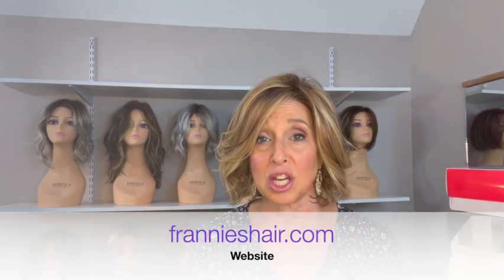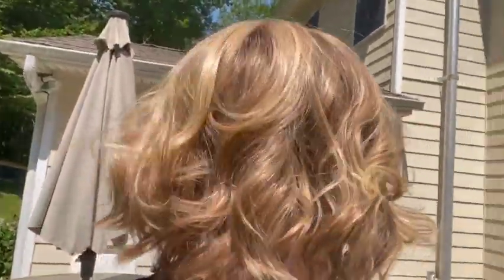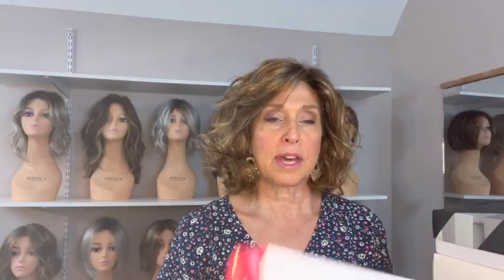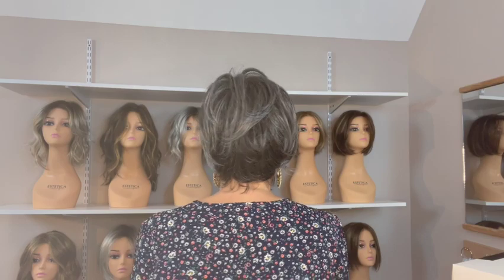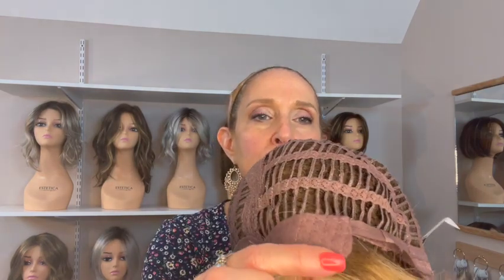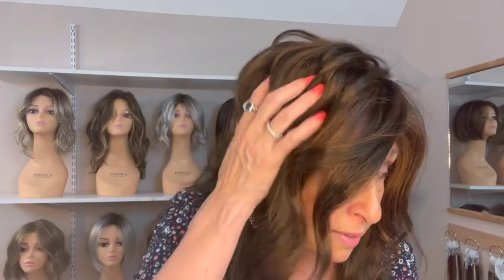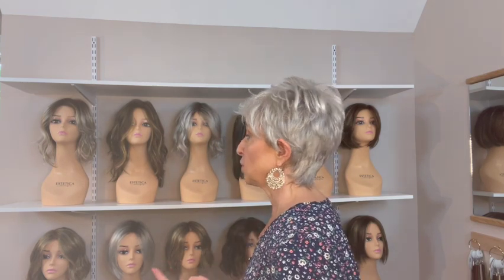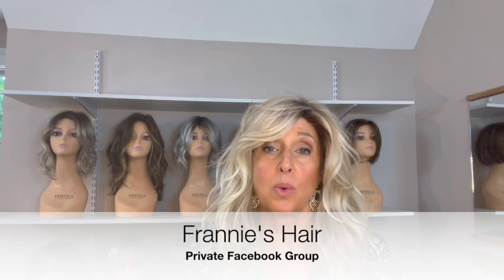Reviews of 9 Ellen Wille Wigs - Stella, Drive, Girl Mono, Aletta, Raise, Lia II, Arrow, Tab, Tabu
Join me as I review 9 Ellen Wille wigs for you in various colors: Stella, Drive, Girl Mono, Aletta, Raise, Lia II, Arrow, Tab, Tabu.

You can shop for all of these wigs Also, many of these reviewed wigs are offered at a discount!

Facebook: Frannie's Hair (Private Group)